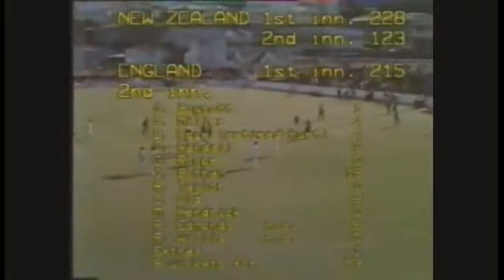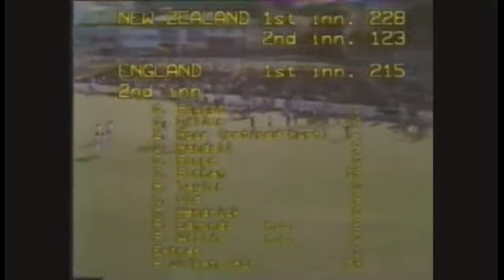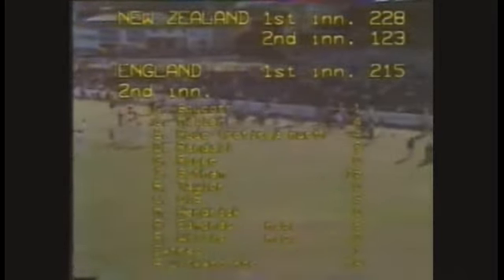CRICKET 1978 03 NEW ZEALAND vs ENGLAND 01st test